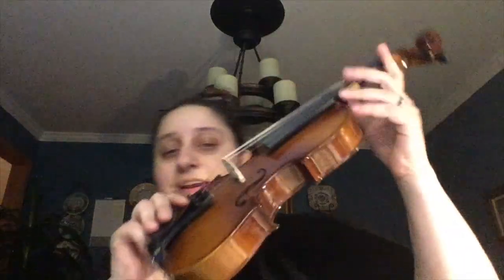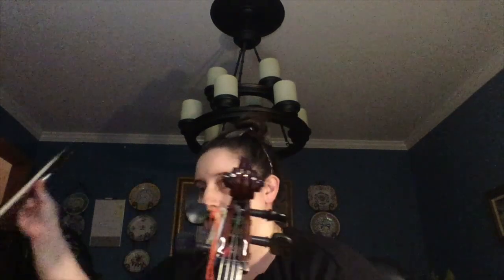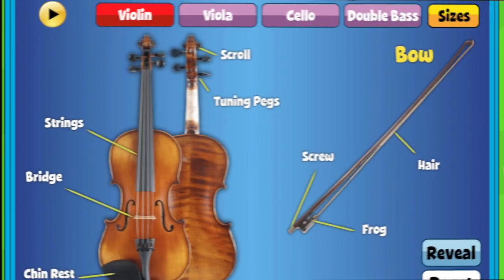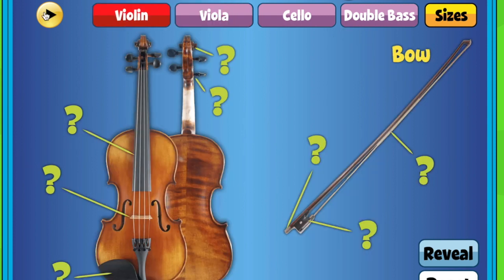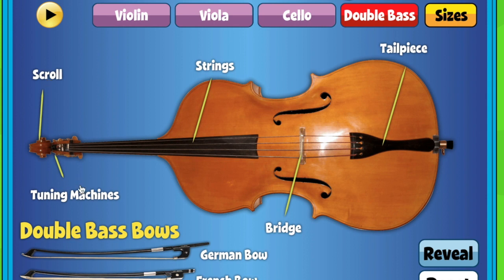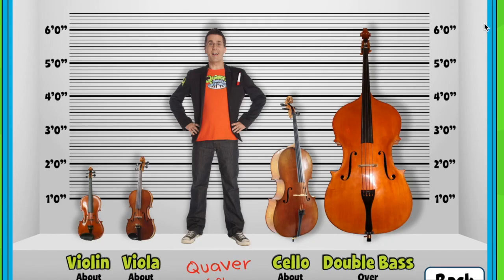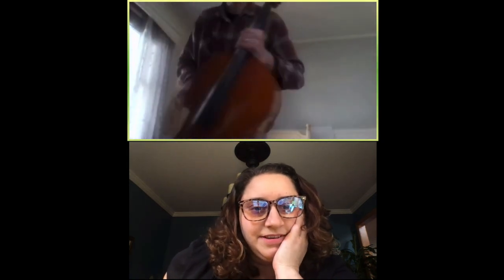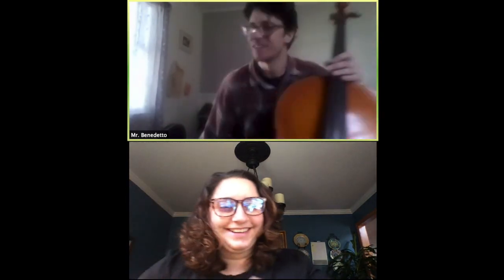The Strings Family - Online Video Lesson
An online lesson about the Strings Family
includes interviews with string players